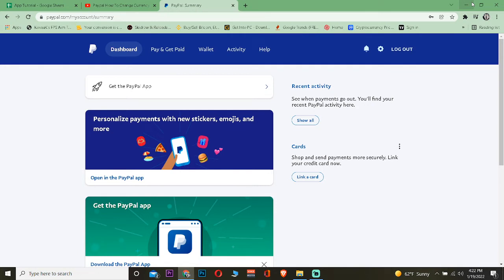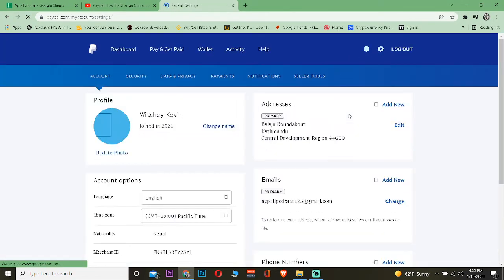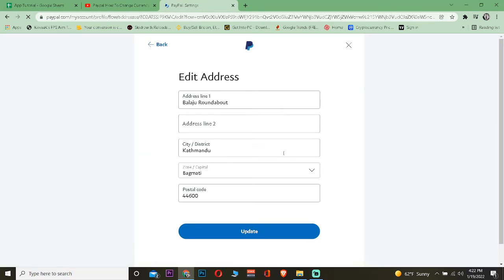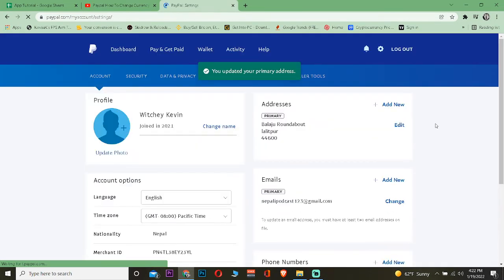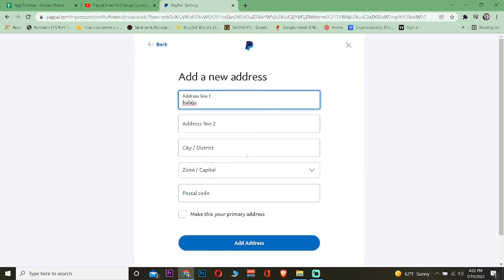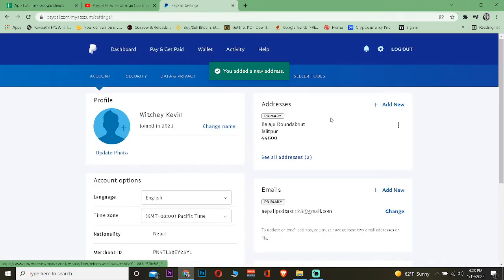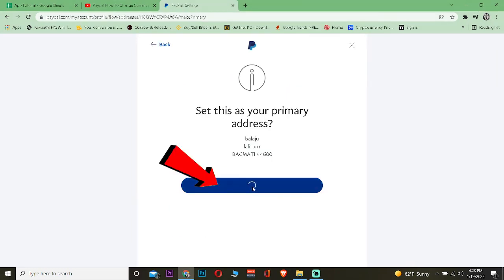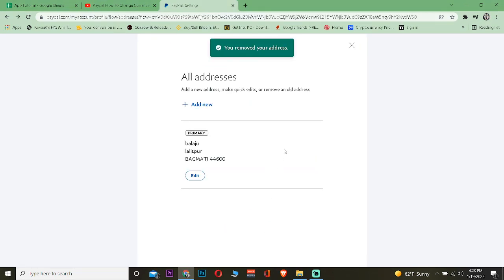How to Change & Delete Address on PayPal (2022) | Update PayPal Billing Address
Paypal How To Remove Address | Paypal How To Delete Address | Paypal How To Change Primary Address Step by Step
This video guides you through the exact steps on how to change and delete address on paypal in 2022.

CHAPTERS
0:00 - Intro
0:11 - How to Change & Delete Address on PayPal
1:50 - Outro